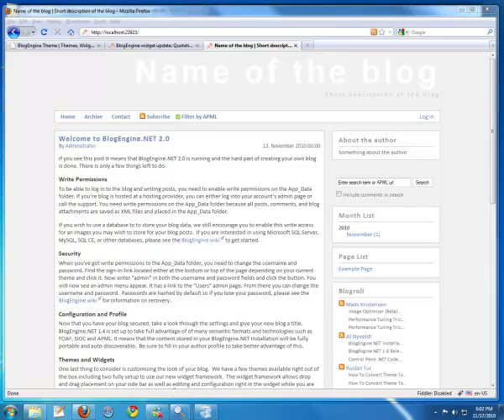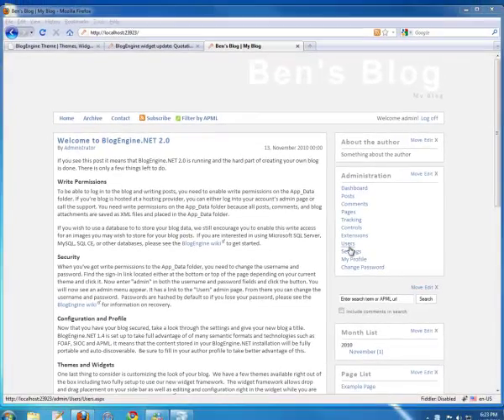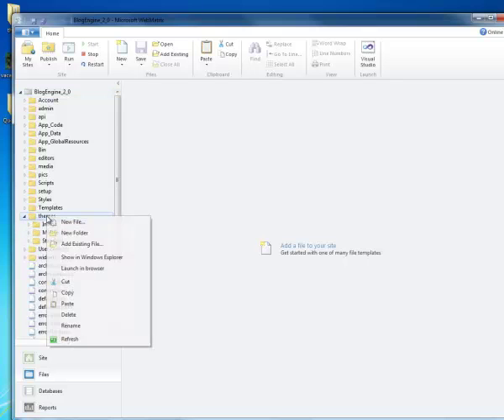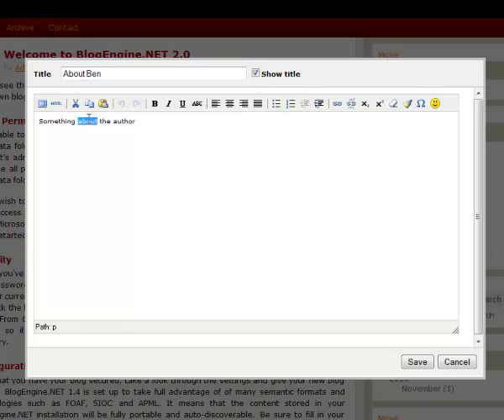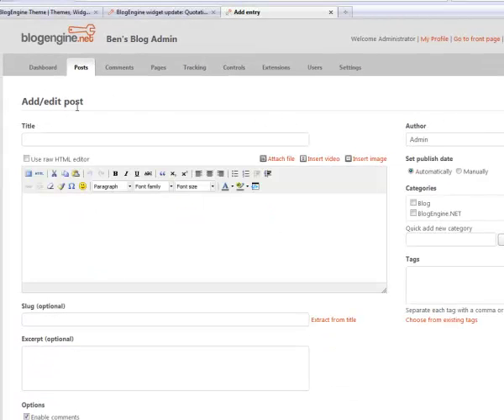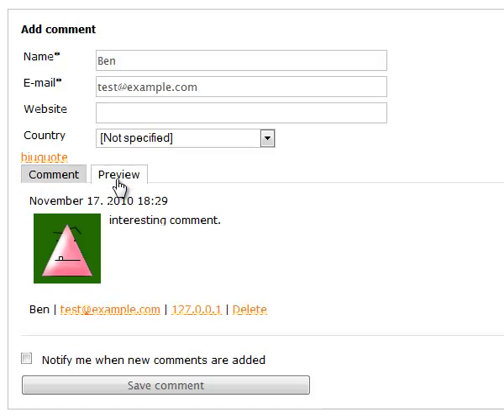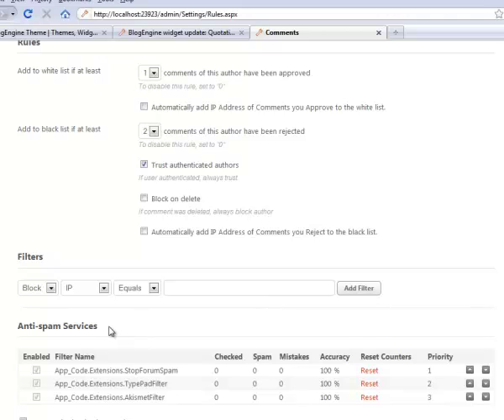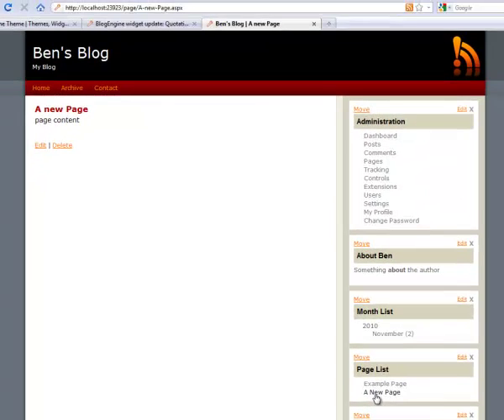BlogEngine 2.0 Overview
Introduction and overview of BlogEngine 2.0